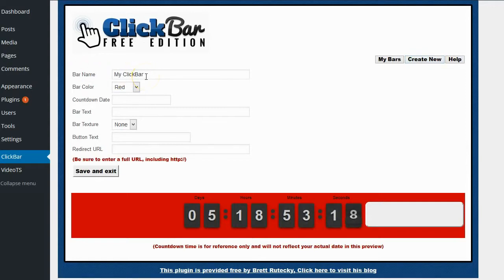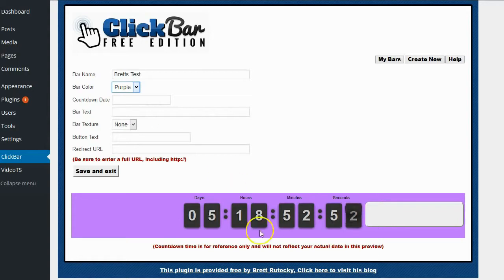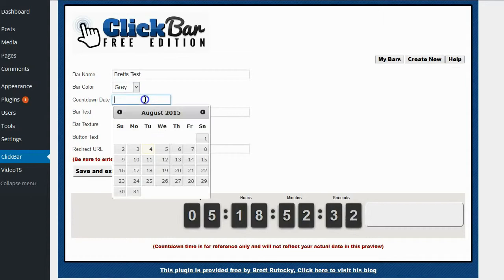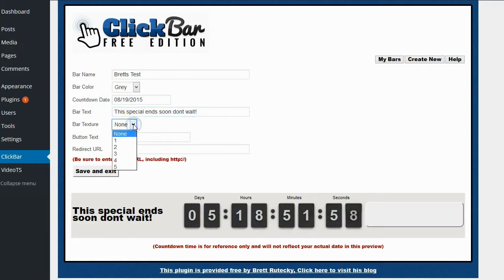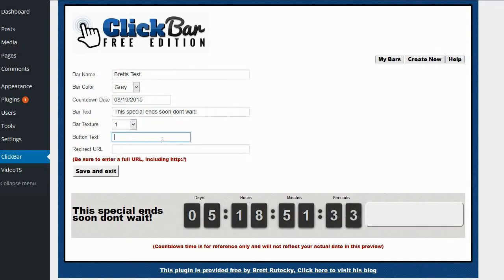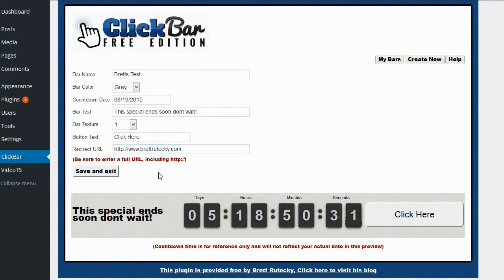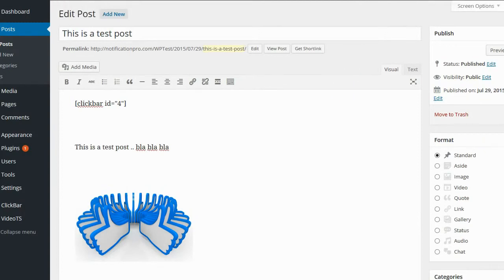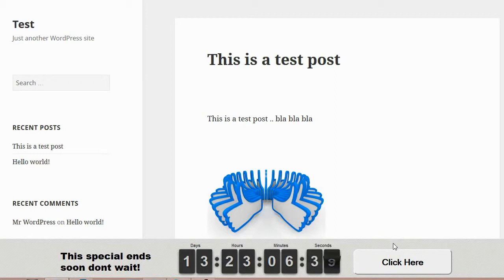ClickBar Scarcity Wordpress Plugin | Get Traffic And Content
For a limited time only, you can access this great plugin by renowned developer Brett Retucky for zero cost. It is a Wordpress plugin that that allows you to put a scarcity bar, with clickable button and countdown timer on any of your posts.

This new plugin gets anyone instant content , authority and traffic. For a limited time only, download it completely free.